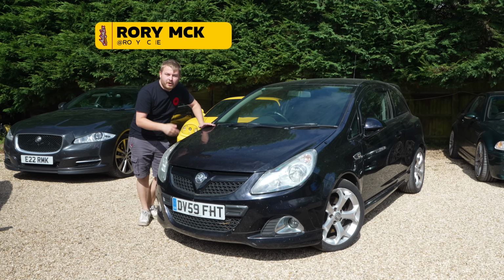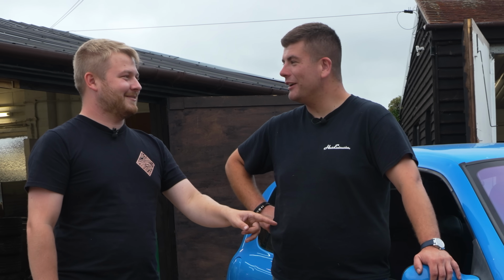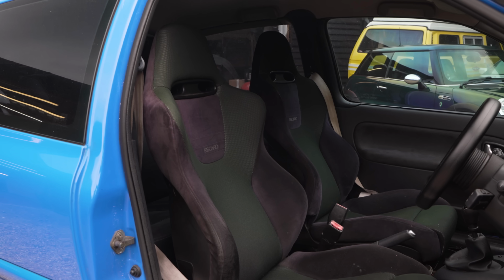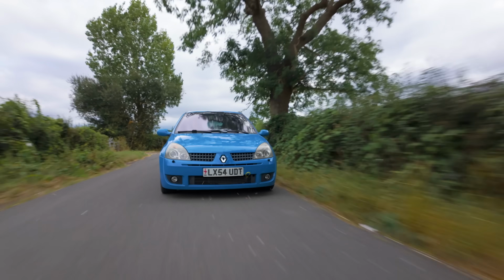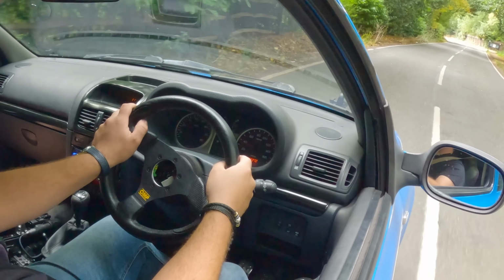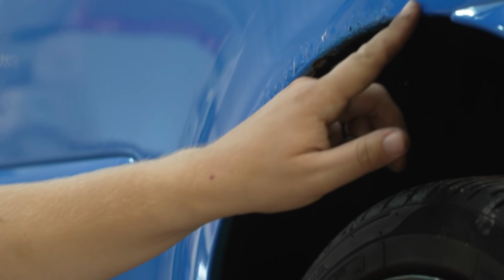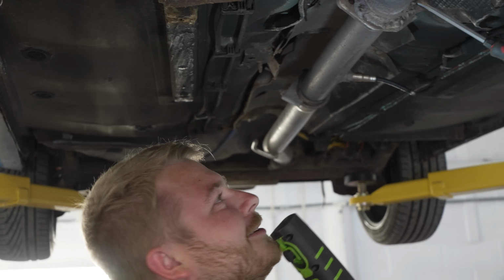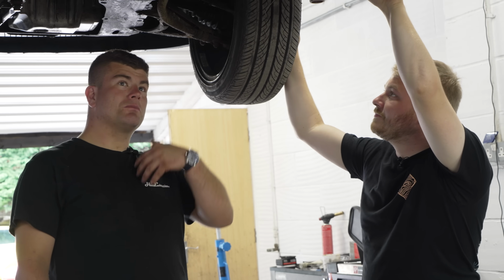£1500 HOT HATCH CHALLENGE! - PART 2